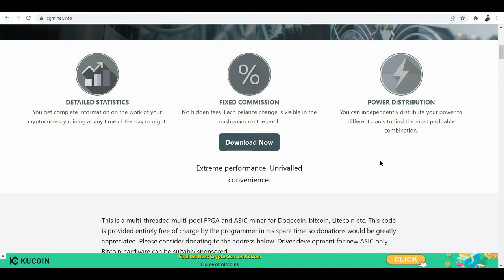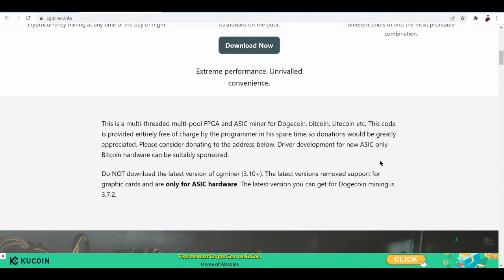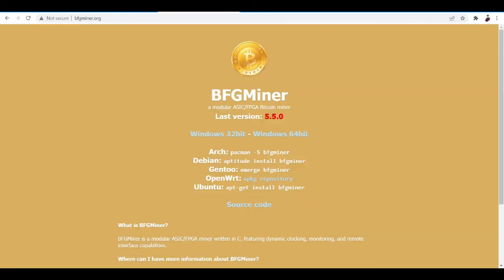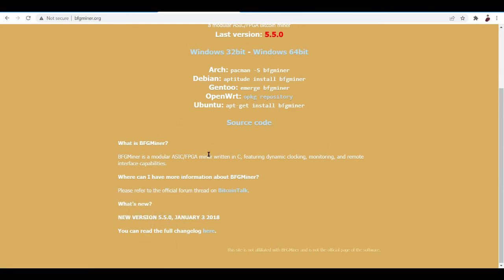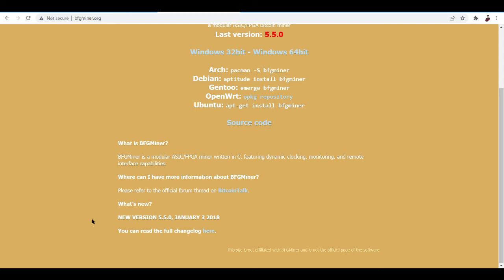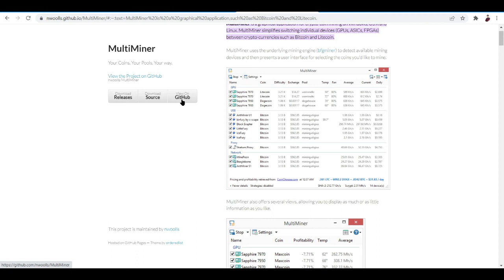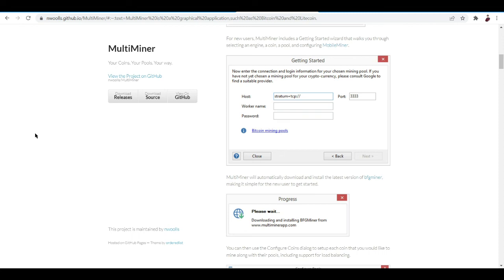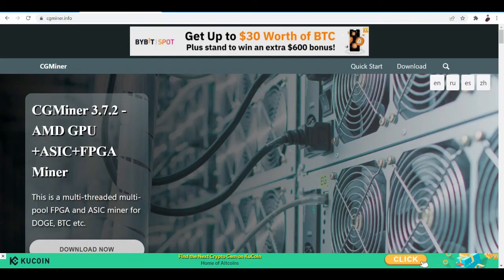3 Best Softwares For Bitcoin Mining | Which Is Best For You?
3 Best Softwares For Bitcoin Mining | Which Is Best For You?

In this video, I will guide you on which software you should use for Bitcoin mining. This video will give detailed information about each software for you to judge which application can make your mining easier with stability and good performance.